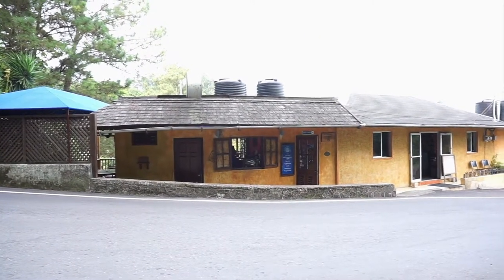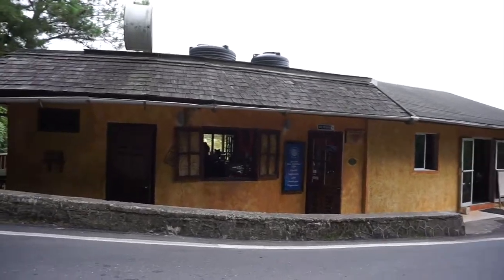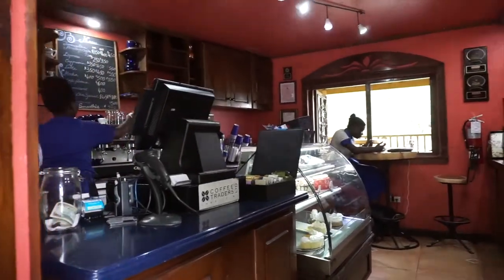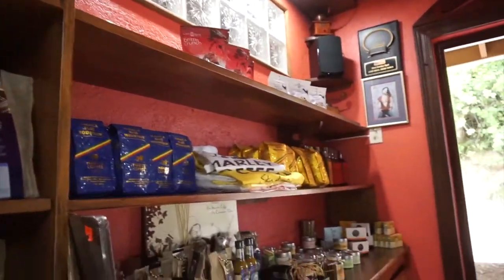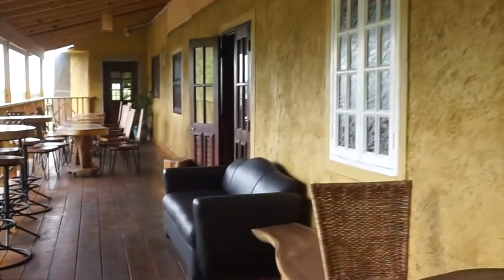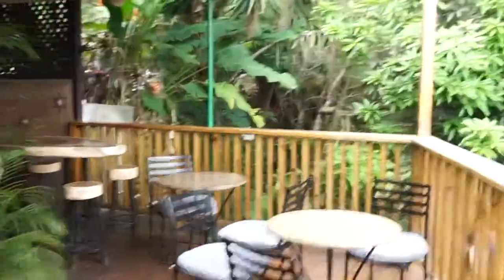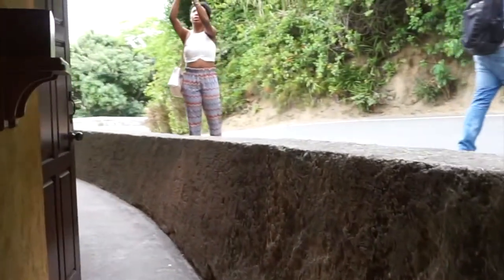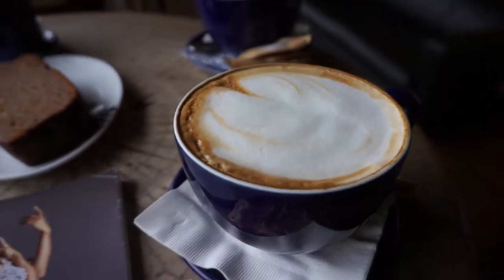Cafe Blue Irish Town, Jamaica | Vlog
In today's vlog, we visit Cafe Blue in Irish Town. We tried out a few of the coffee mixes and some dessert options. Enjoy the views!